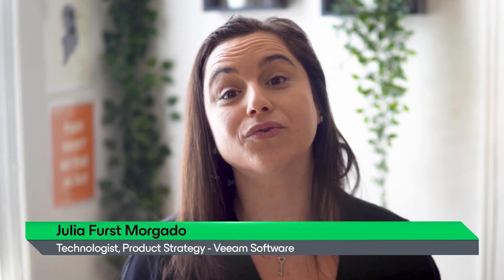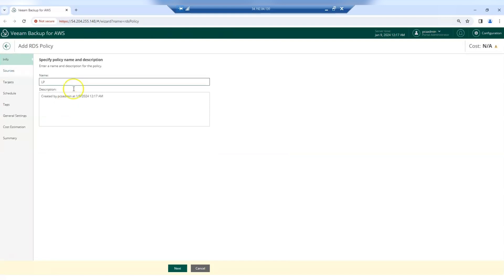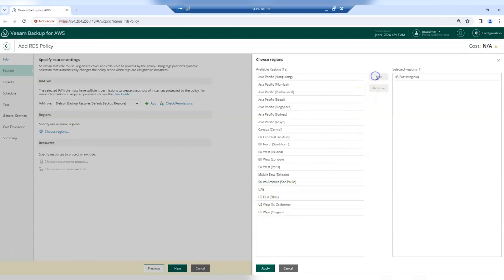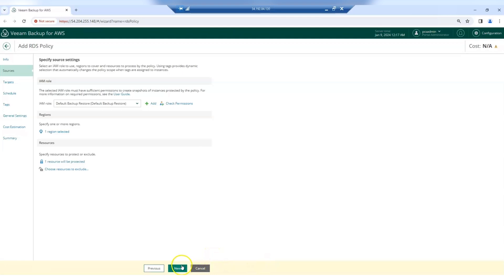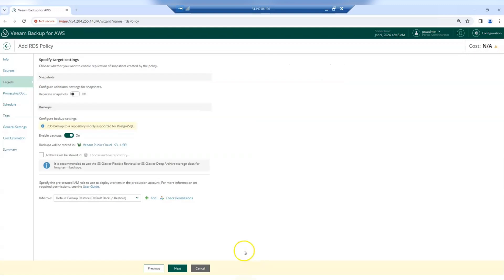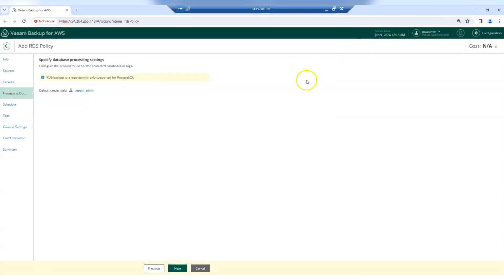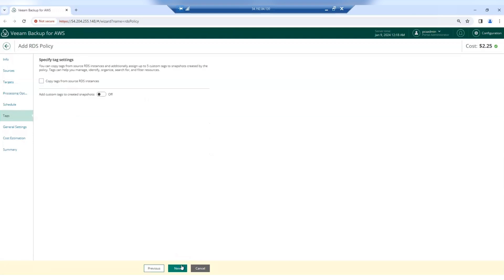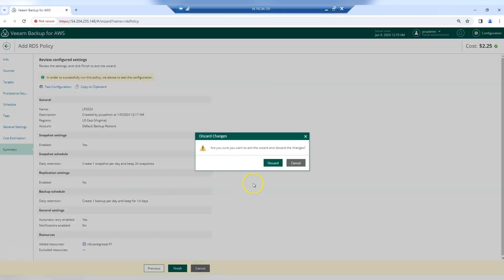Veeam Backup for AWS: How to Create an RDS Backup Policy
Description: Step into the world of secure and efficient database management with our tutorial on creating an RDS (Relational Database Service) backup policy using Veeam Backup for AWS. This comprehensive guide is crafted to help you navigate the setup of a backup policy that ensures your RDS instances are fully protected. From determining the ideal backup frequency to managing retention policies that suit your compliance and operational needs, this video covers it all. Tailored for AWS users, our tutorial simplifies the process, making it easy to implement a robust backup strategy for your RDS databases. Watch now to fortify your data management practices and ensure your RDS backups are fail-safe with Veeam Backup for AWS.